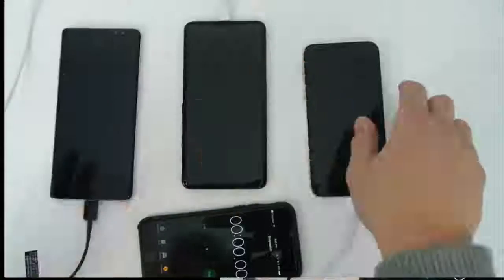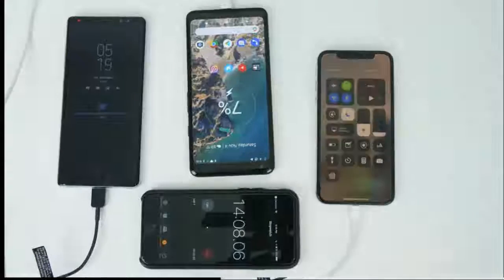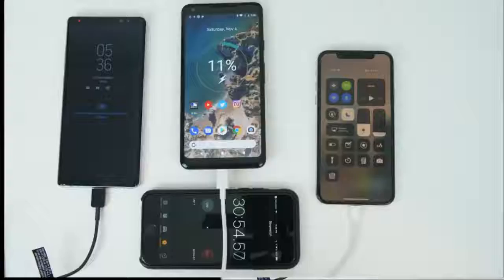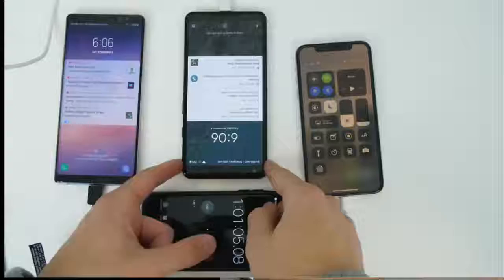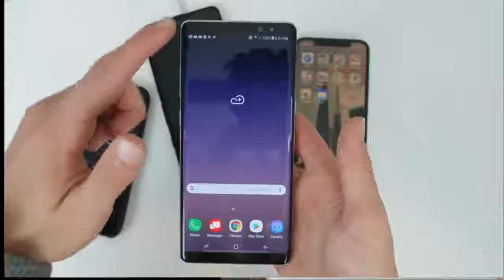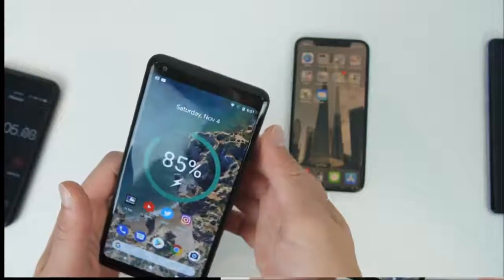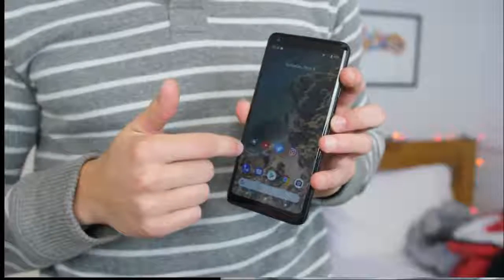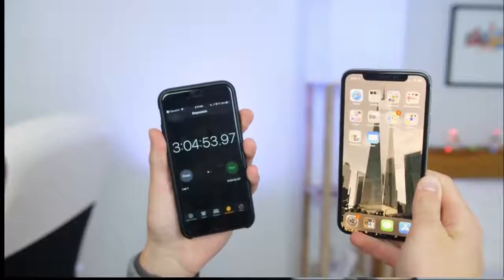iPhone X vs Note 8 vs Pixel 2 XL CHARGE TEST